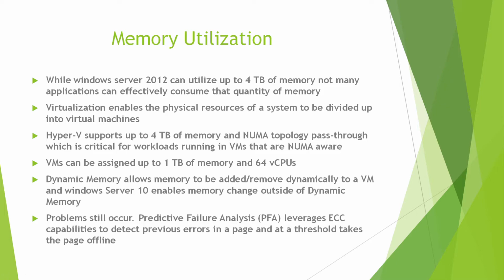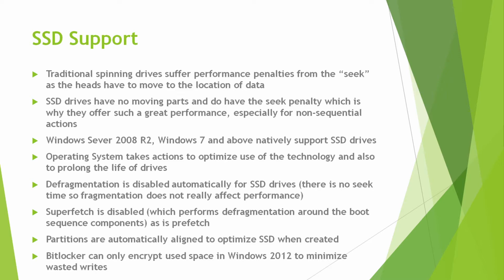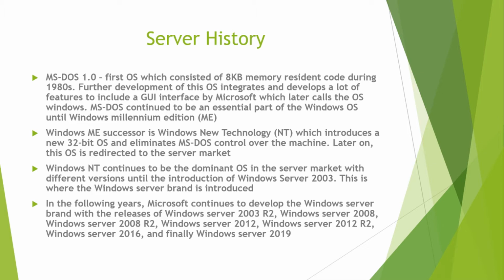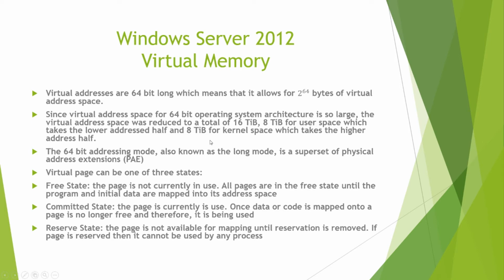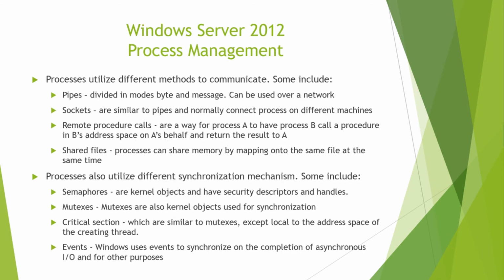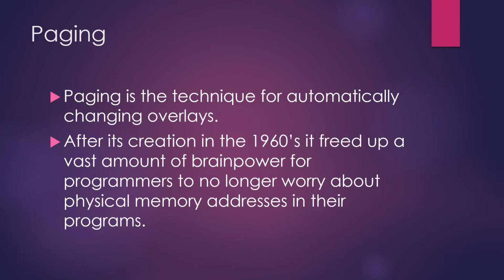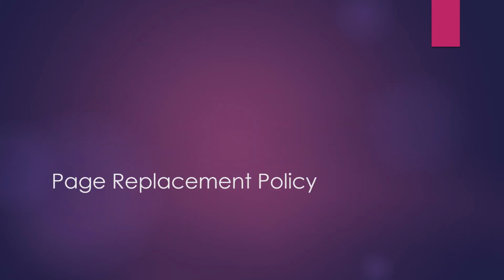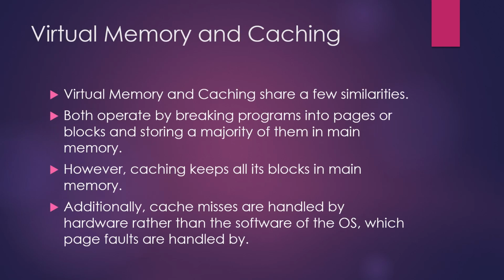Project 2 presentation